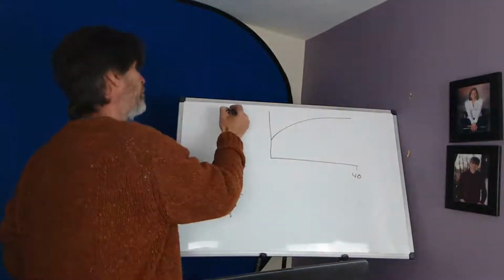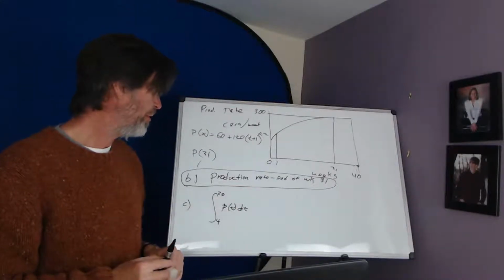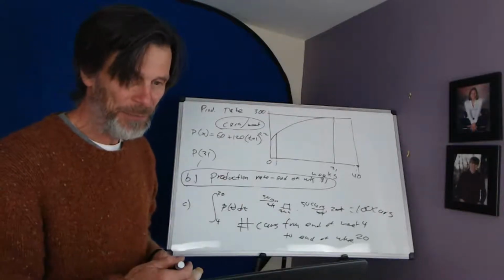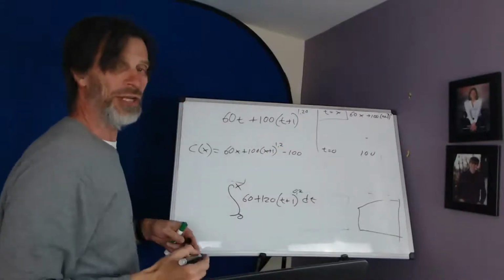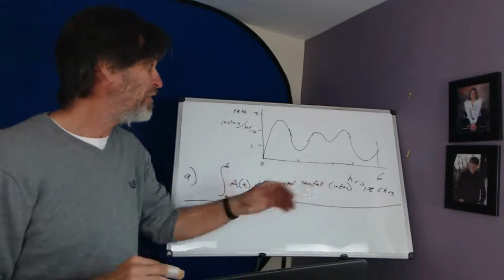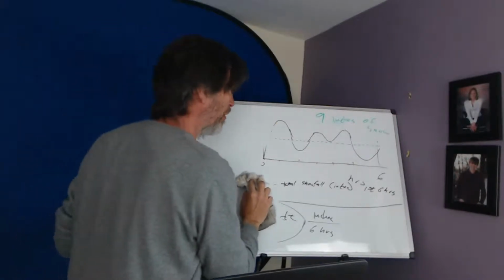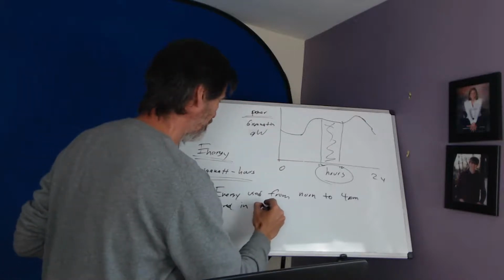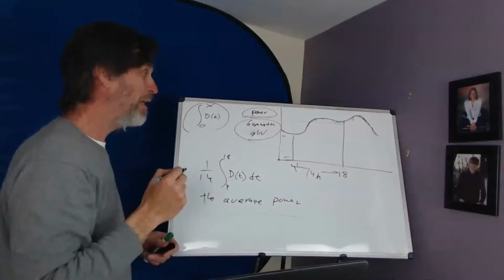04/14 late class